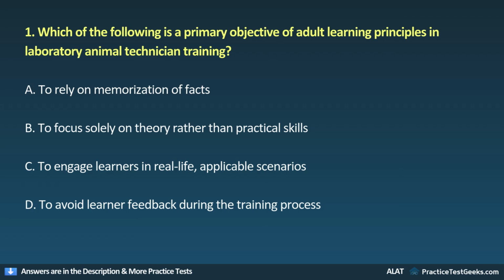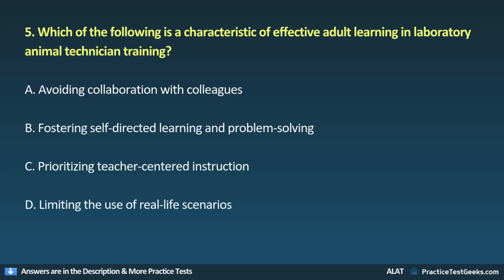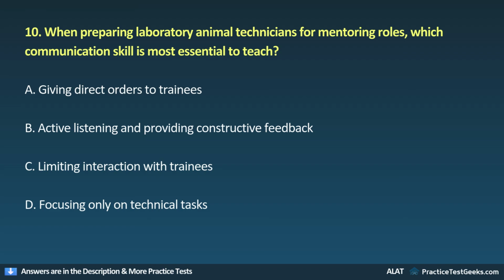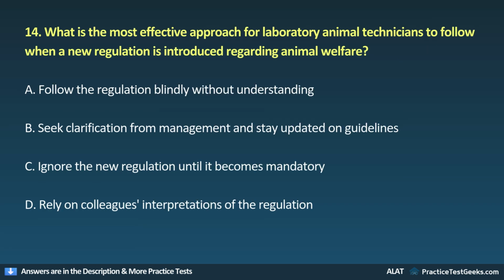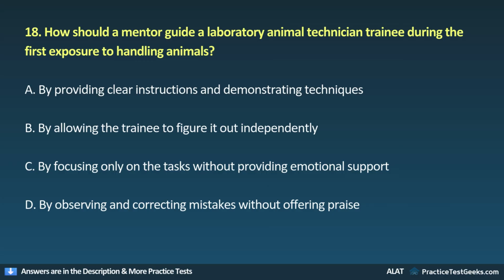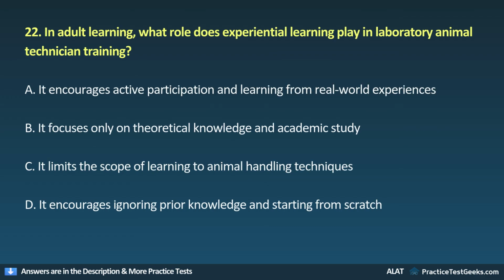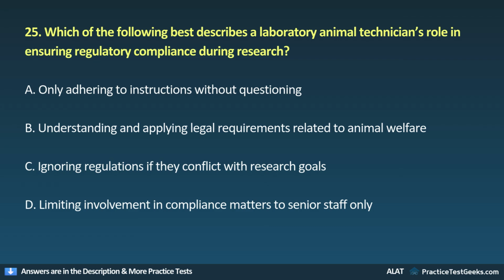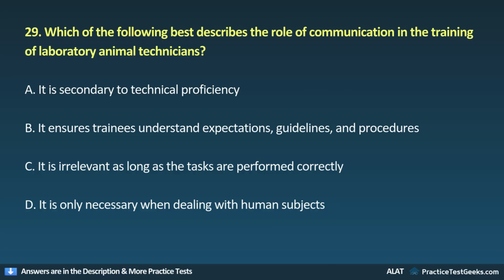ALAT Practice Test 2026 Assistant Laboratory Animal Technician Lab Animal Care Exam Study Guide Prep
Prepare for your Assistant Laboratory Animal Technician exam with comprehensive practice questions and test preparation strategies for 2026.